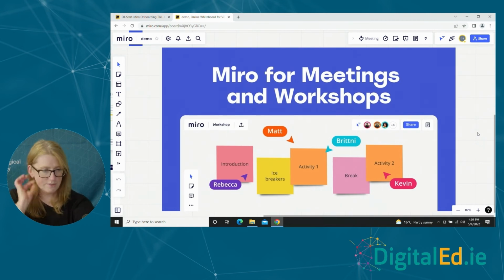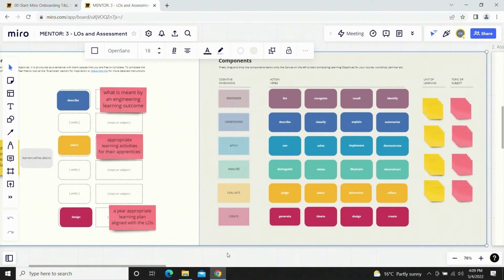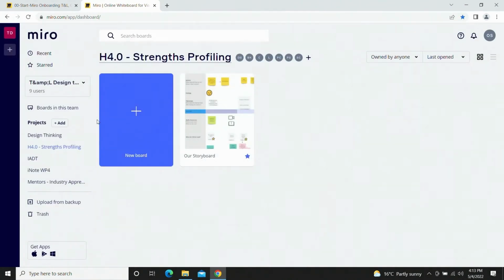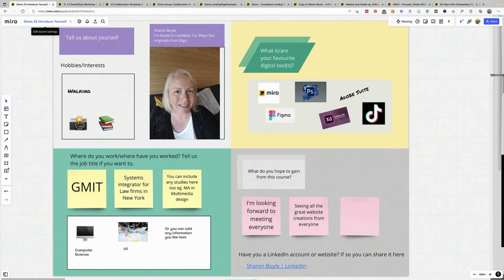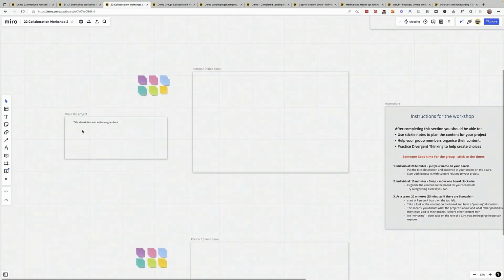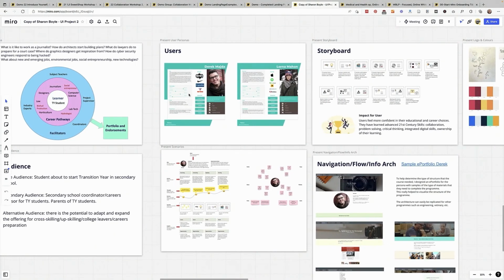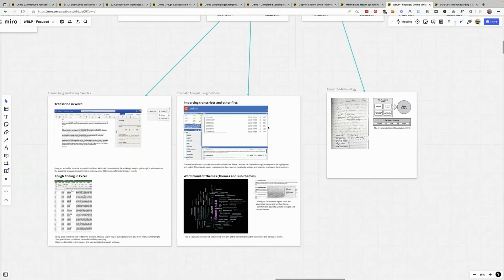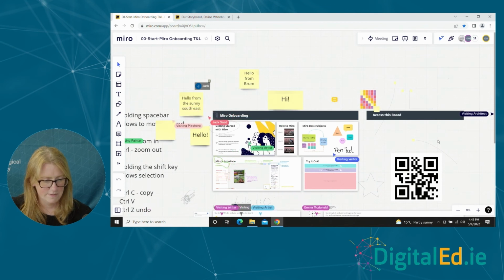Online Collaborative Learning using Miro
Orla Skehill, Learning Technologist, Teaching & Learning
Office, ATU Galway
Sharon Boyle, Lecturer, Dept of Enterprise & Technology, ATU Mayo